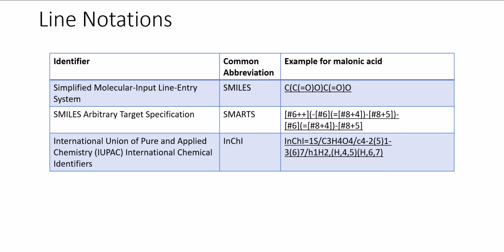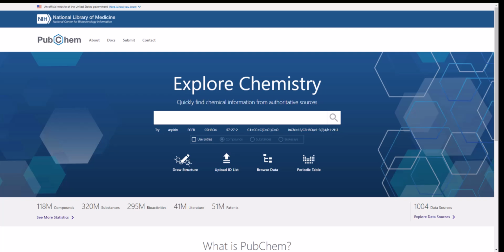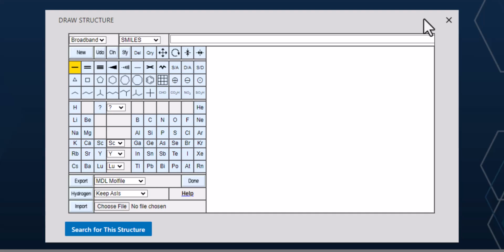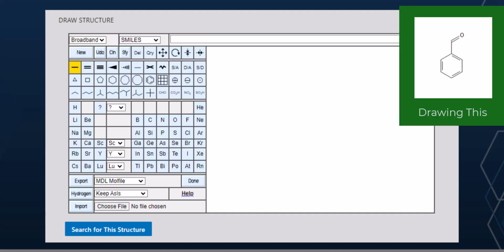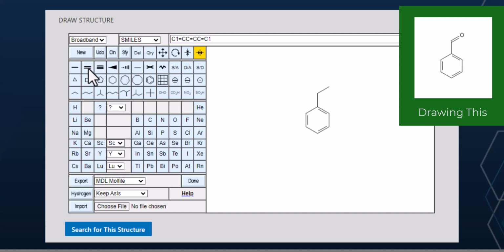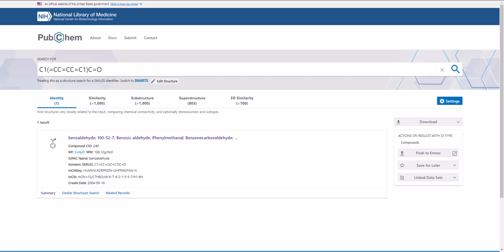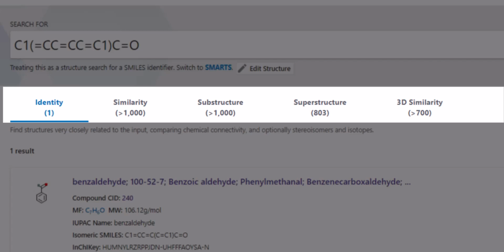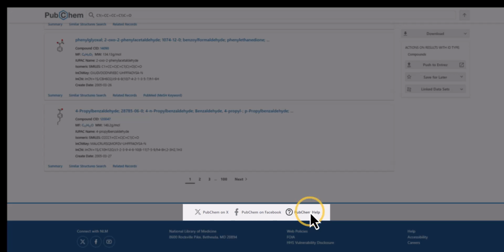Searching with Structures in PubChem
PubChem is the National Library of Medicine's open chemistry database. This video demonstrates how to search PubChem with line notations and structure drawings and how to find identical compounds, similar structures, substructures, and superstructures.

To learn more about resources from the National Library of Medicine, go

Table of Contents:
0:00 - 0:27: Introduction
0:28 - 1:39: Line Notations
1:40 - 6:10: Draw a Structure
6:11 - 7:34: Similar Structures, Substructures, and Superstructures
7:35 - 7:54: PubChem Help Pages